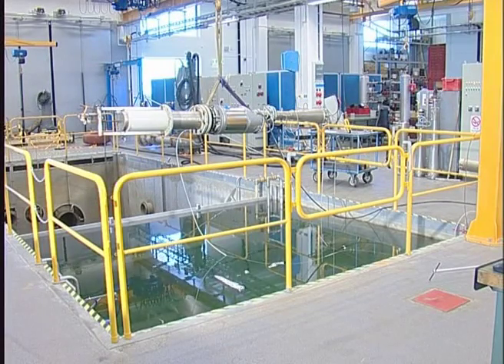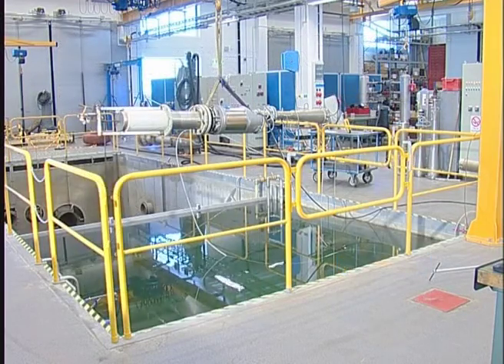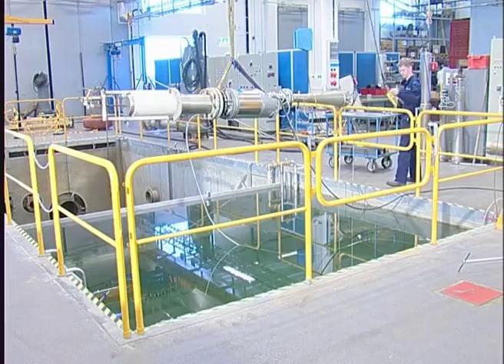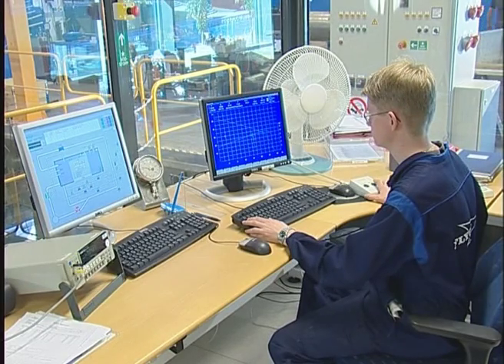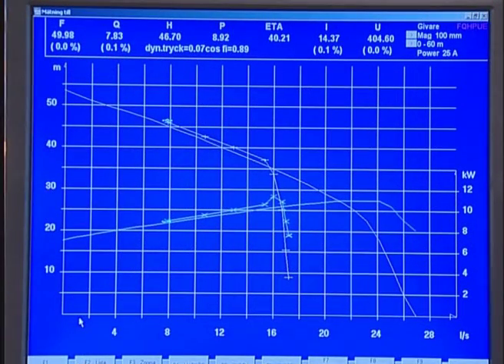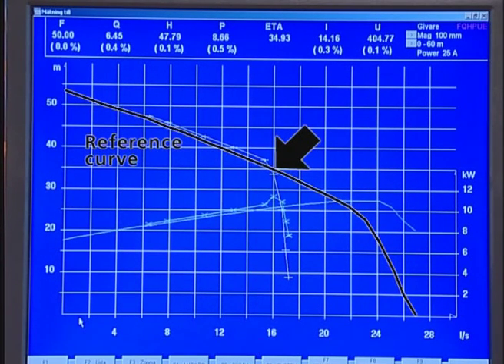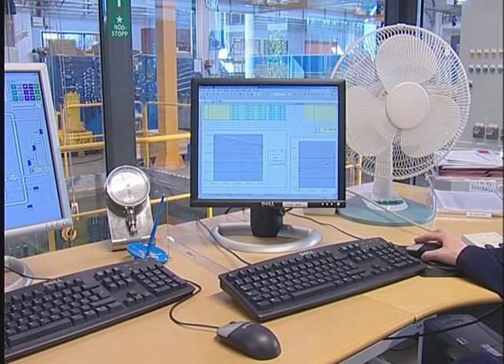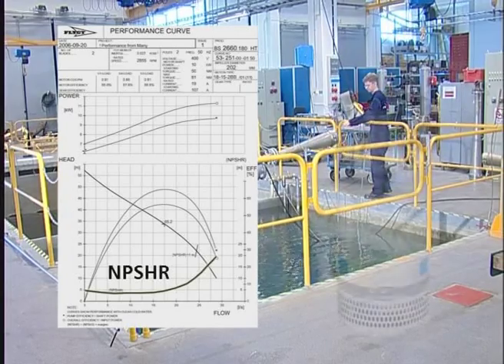NPSH testing at ITT W&WW R&D center.mpeg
NPSH testing at ITT W&WW R&D center, Sundbypark, Sweden.